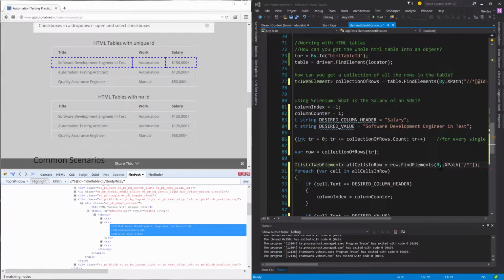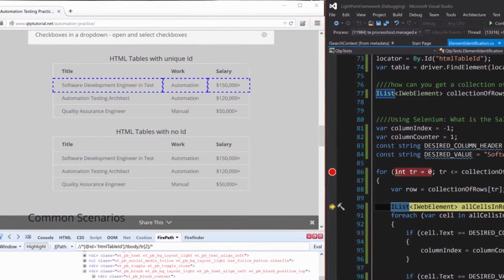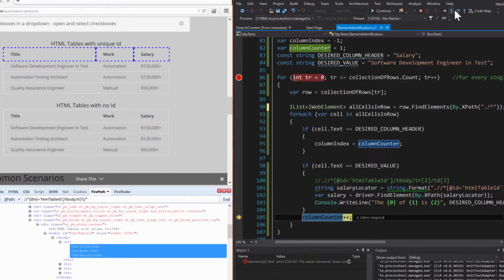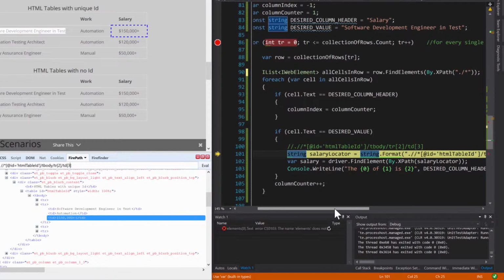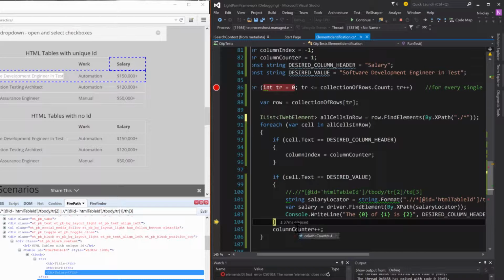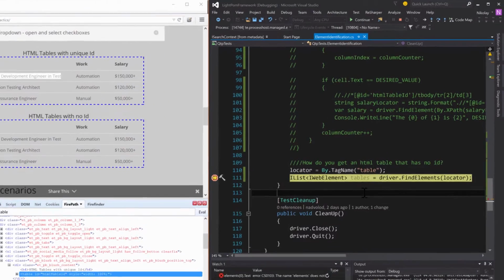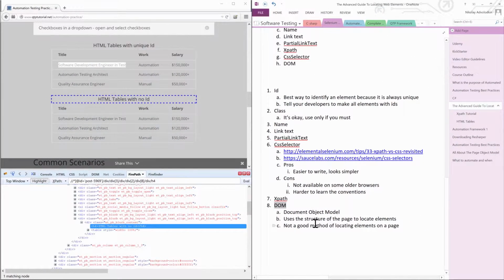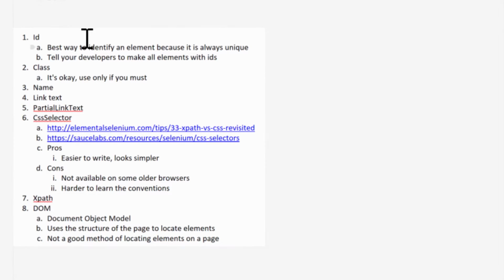Identifying web elements with Webdriver part 3